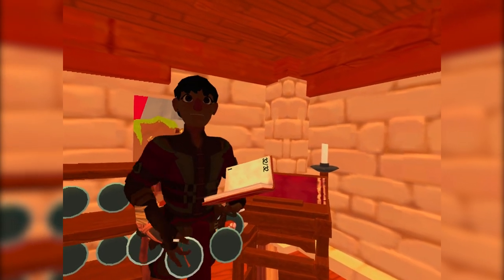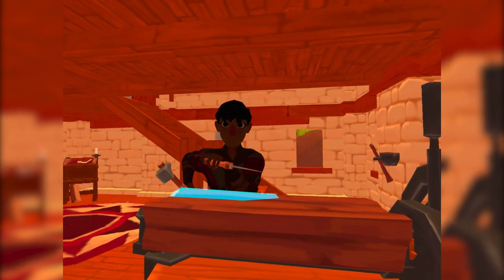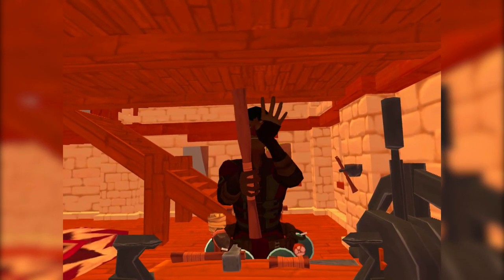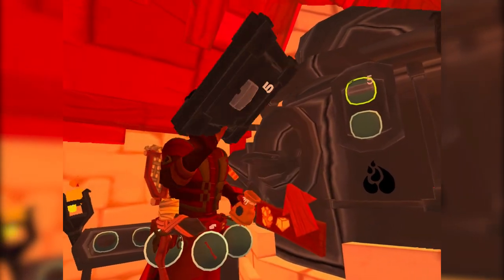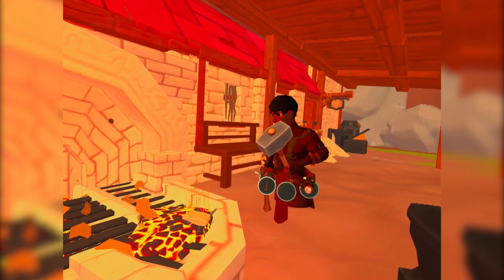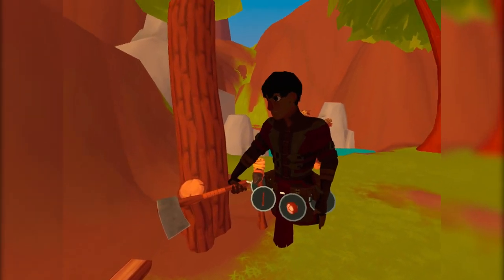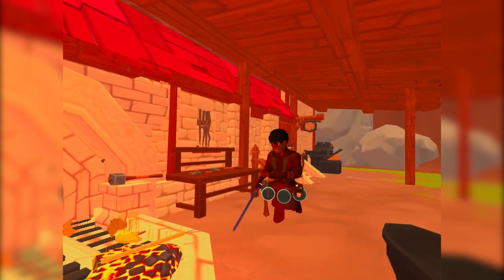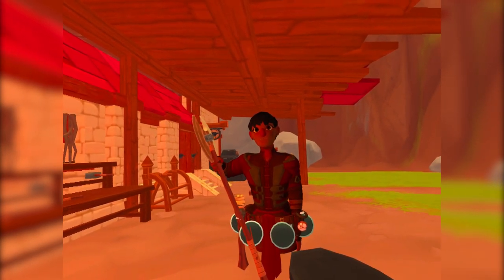'A Township Tale' – Crafting Walkthrough on Oculus Quest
Keep your finger on the pulse of the XR industry with the Daily Roundup, the most important news in one daily email.